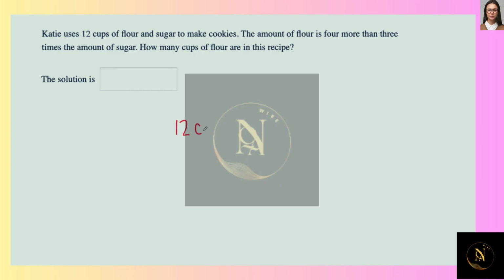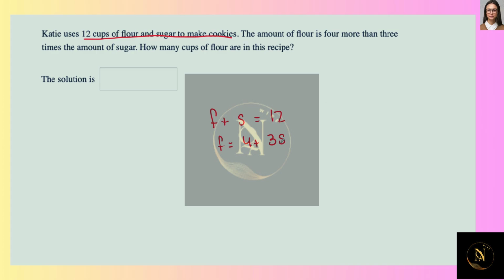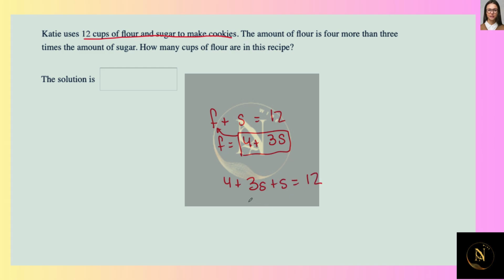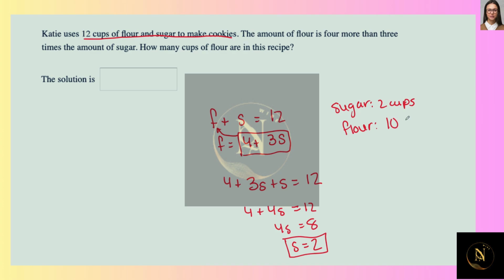[Math] Katie uses 12 cups of flour and sugar to make cookies The amount of flour is four more than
[Math] Katie uses 12 cups of flour and sugar to make cookies. The amount of flour is four more than three times the amount of sugar. How many cups of flour are in this recipe The solution is